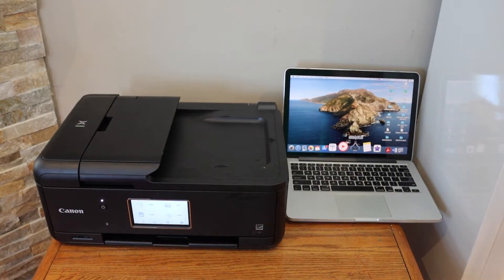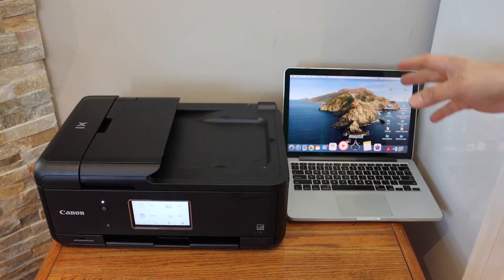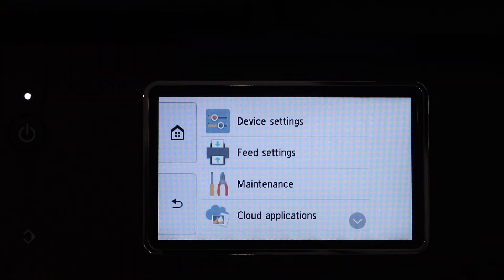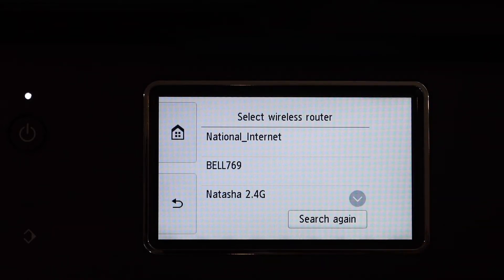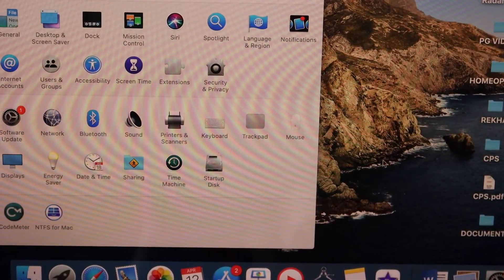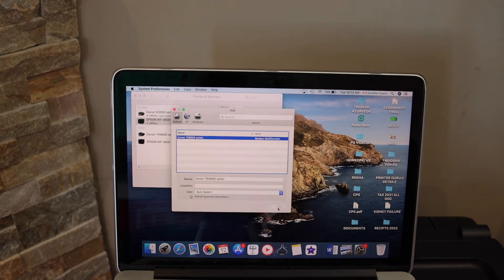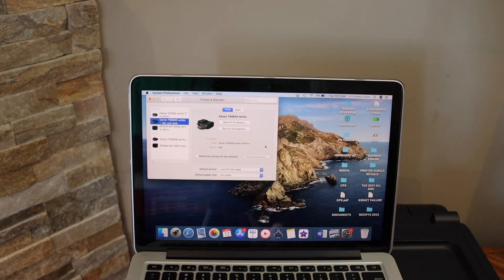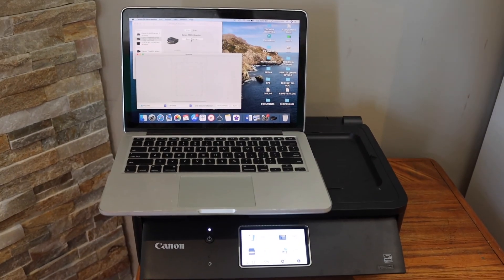How To Setup Canon Pixma TR8520 TR8550 TR8570 Printer With MacBook?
This video reviews the method to do the wireless WiFi setup of your Canon Pixma printer. It shows how to connect the printer to the wireless router and then add in a MacBook for wireless printing and scanning. Follow this video for the Canon Pixma TR8520, TR8550, and TR8570 All in one Printer.